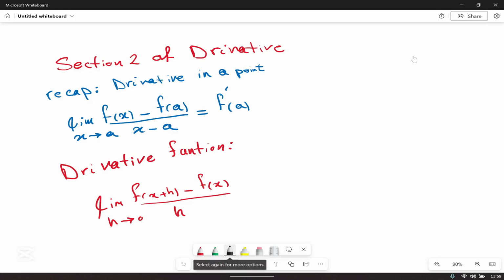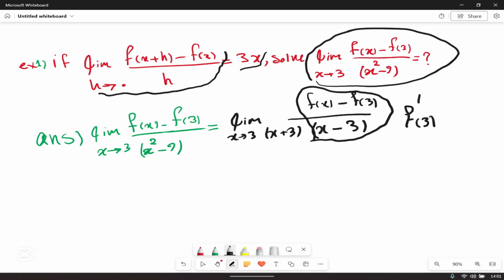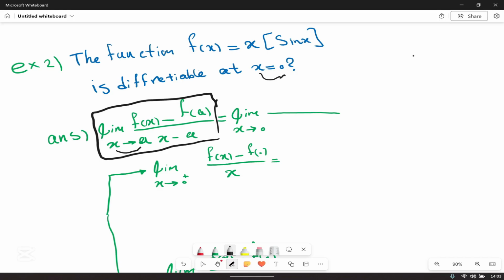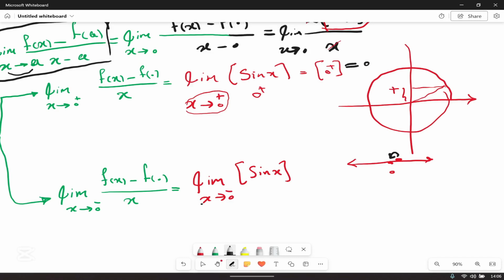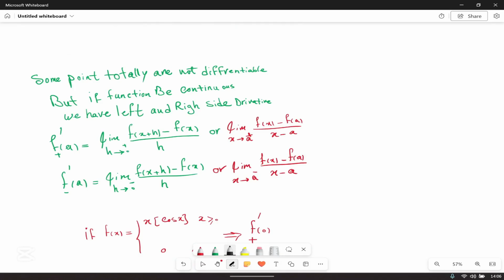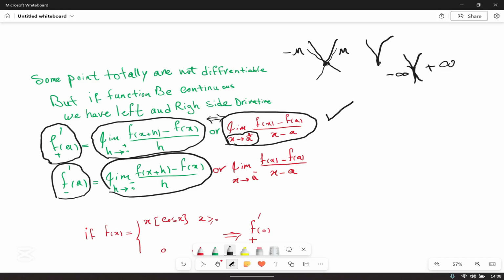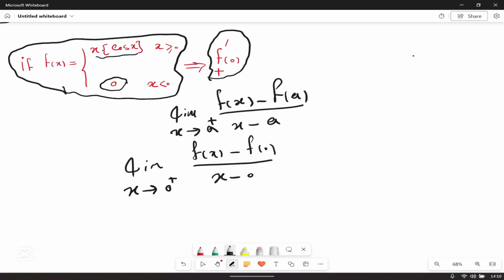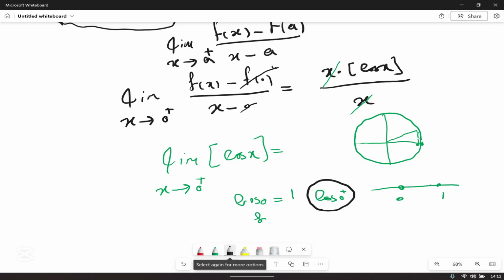Derivative Formula Explained from Scratch — No Memorization!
✅  (Description):
In this video, we break down one of the most important ideas in calculus: the derivative. Not just the formula — but where it comes from, what it means, and how to truly understand it. We start by reviewing what we learned last time, then dive deep into limits, build the derivative formula from first principles, and end by solving a powerful real example. ⏱️ **Chapters:** 00:00 – Quick Recap of the Previous Lesson 00:50 – Understanding Limits & Solving Limit Problems 04:00 – Deriving the Derivative Formula from Scratch 06:20 – Applying the Formula to a Real Problem By the end of this video, you won’t just memorize f'(x)... You'll finally *understand* it.